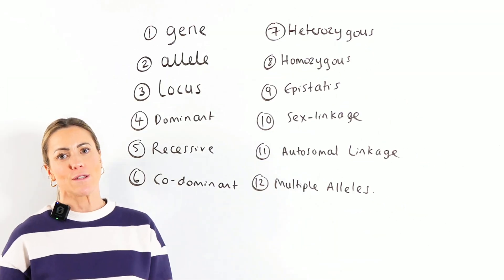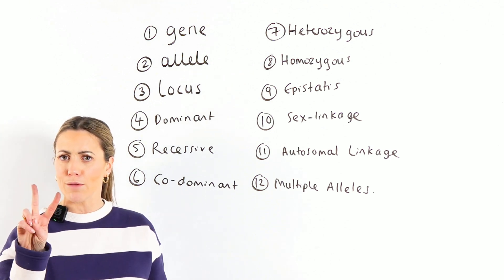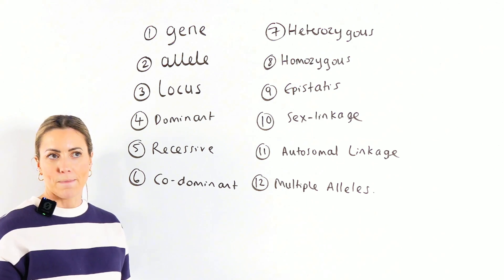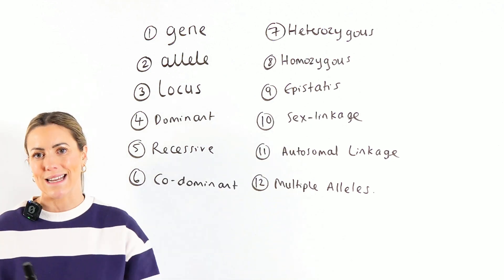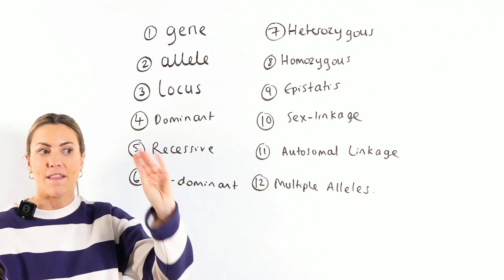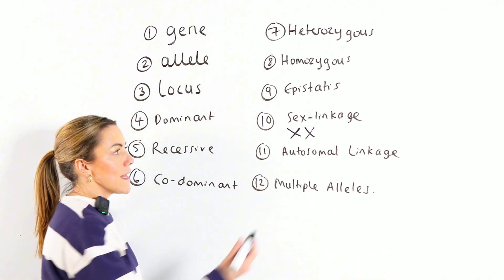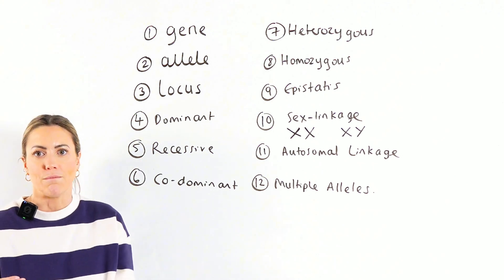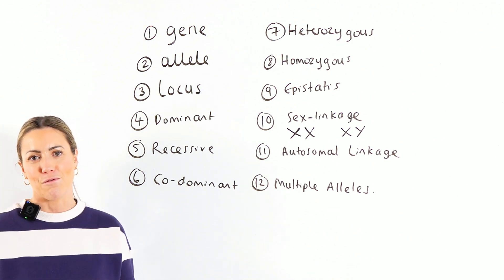Learn ALL of the Inheritance Key Terms in 8 Minutes